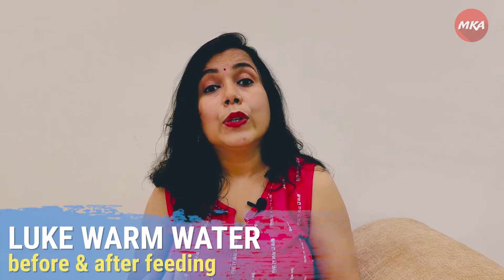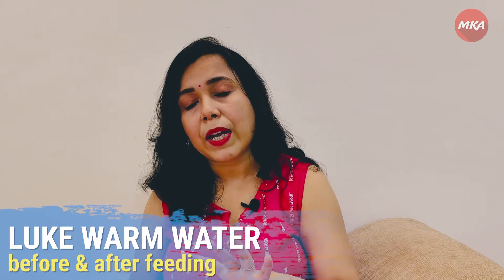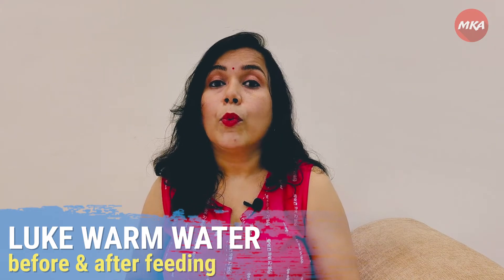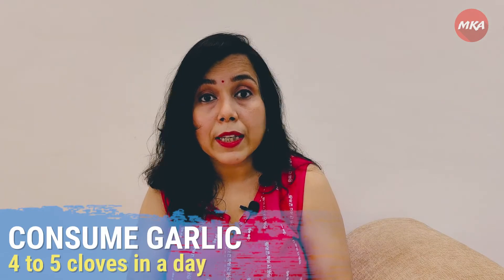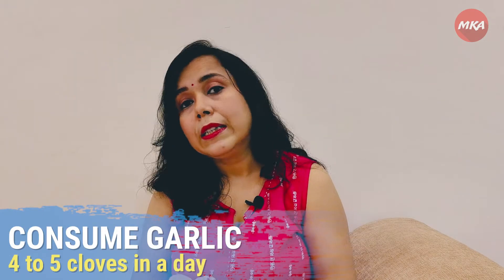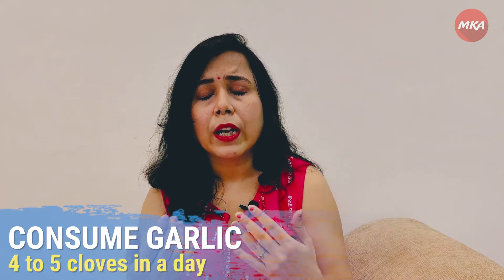6 Diet Tips for Breast Feeding Mothers || A Must Watch to make your baby sleep well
In this video I am going to share a few tips which will help yo to have more milk for your baby. A full stomach baby always sleeps well!

00:00 - Introduction
00:46 - Tip #1
01:14 - Tip #2
01:31 - Tip #3
02:33 - Tip #4
02:54 - Tip #5
03:26 - Tip #6
03:56 - Conclusion

💙 💙 REYANSH’S BOOKS 💙💙
1. Peppa Pig Sound Book ➤
2. Peppa Pig Hand Puppet Book ➤
3. Peekaboo! Flip-the-Flap Book ➤
4. School Bus Lift-the-flap ➤
5. Mythology Books ➤
6. Foam Books ➤
7. Board Books ➤
8. Mitashi E- Book ➤
9. Fisher-Price: Lift-the-Flap ➤
10. Seek and Slide in the Wild ➤
11. My First Book of Nursery Ryhmes and Song ➤

💙 💙 REYANSH’S TOYS 💙 💙
1. DIY Building Blocks ➤
2. Fisher-Price See ‘N Say ➤
3. Animal Magnetic Cutouts ➤
4. Animal Stacking Wooden Blocks Game ➤
5. Star Links Interlocking Educational Blocks ➤
6. Flash Musical Drum ➤
7. Colourful Stacking Rings ➤
8. Musical Rattle For Cradle And Cot ➤
9. Chain Links Interlocking Educational Blocks ➤
10. LuvLap Silicone Teether ➤
11. Reyansh’s BPA Free Rattle Toys ➤
12. Swirl Ball Educational Toy Puzzle ➤
13. Stack A Car, Pull Along Toy ➤

💙 💙 REYANSH’S FEEDING PRODUCTS 💙 💙
1. LuvLap Little Dolphin Sipper ➤
2. Philips Avent Bottle 4-Hole Nipples (Teat) ➤
3. Philips Avent Feeding Bottle 260ml ➤
4. Non-Slip Suction Bowl for Meals ➤
5. Mickey Shaped Snack Serving Plate ➤
6. Mee Mee Feeding Bottle ➤

💙 💙 OTHER PRODUCTS OF REYANSH 💙 💙
1. Reyansh’s Toilet Seat ➤
2. Reyansh’s Toothbrush ➤
3. Reyansh’s Finger Brush ➤
4. Mosquito Net King Size Bed ➤
5. Desitin Diaper Rash Cream ➤
6. Reyansh’s High Chair ➤
7. Reyansh’s Body Lotion ➤
8. Reyansh Face Cream ➤
9. Reyansh’s Bathing Pool ➤
10. Reyansh’s New Born Mosquito Net ➤
11. Reyansh’s New Born Swaddle Wrap ➤

ABOUT OUR CHANNEL:
Mom Ka Ansh is a YouTube channel where an ordinary Indian Mom shares her insights and tips about baby care, pet and baby bond, parenting, pre-pregnancy and post-pregnancy care.  The channel is created for first time mom or to-be mommies who seek advice, information and tips about this new journey called Motherhood.

The information provided by Mom Ka Ansh (“we”, “us” or “our”) YouTube channel is for general information purposes only. All information contained in the channel videos are provided in good faith, however, we make no representation or warranty of any kind, express or implied, regarding the accuracy, adequacy, validity, reliability, availability or completeness of any information. Under no circumstance shall we have any liability to you for any loss or damage of any kind incurred as a result of the use of the information contained in the videos or reliance of any information provided in the videos. Your use of the information in the videos and your reliance on any information in the videos is solely at your own risk.

The information contained in the videos does not provide medical/health advice. The medical/health information in videos is provided for general information and educational purpose only and is not a substitute for professional advice. Accordingly, before taking any actions based upon such information, we encourage you to consult your doctor or appropriate professionals. We do not provide any kind of medical or health advice. The use or reliance of any information contained in the videos is solely at your own risk.